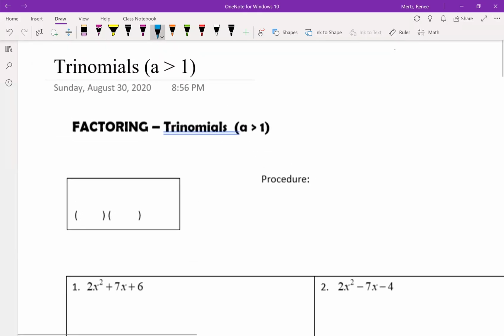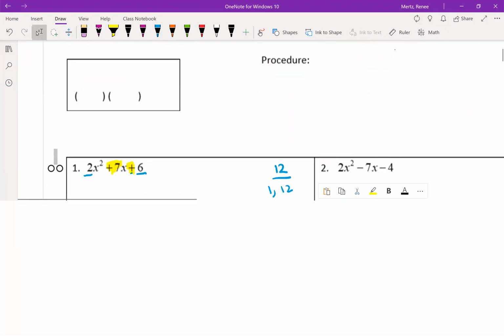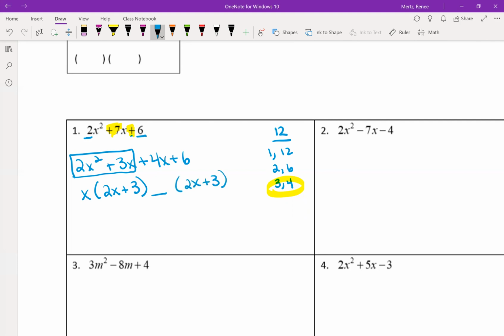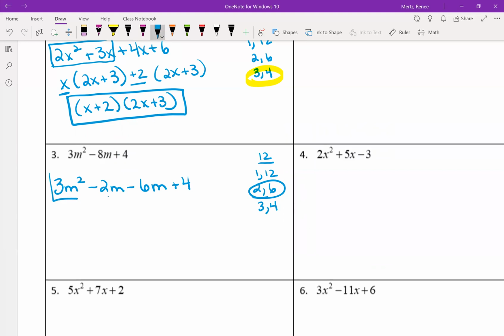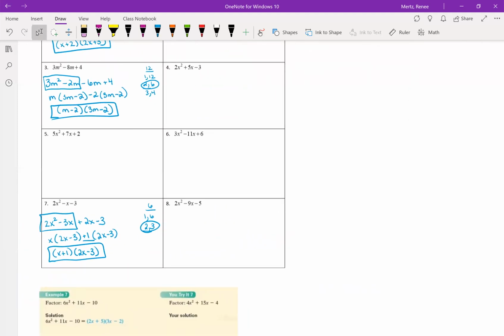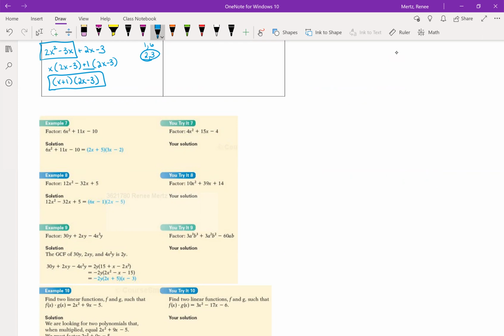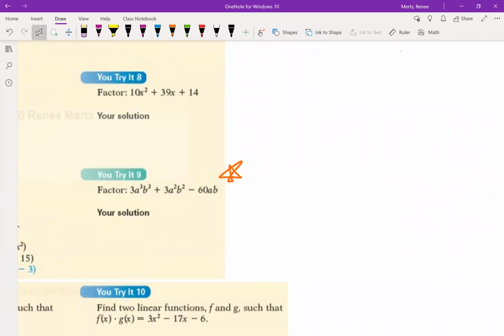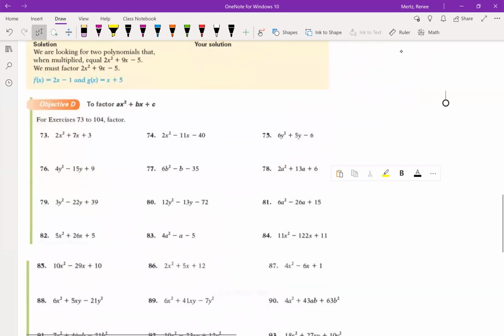Factoring Trinomials a greater than 1